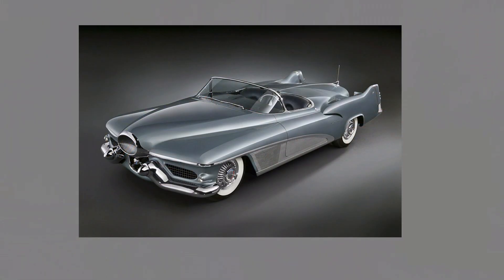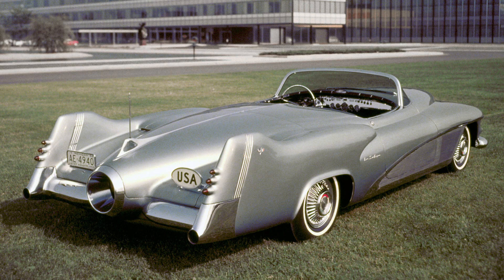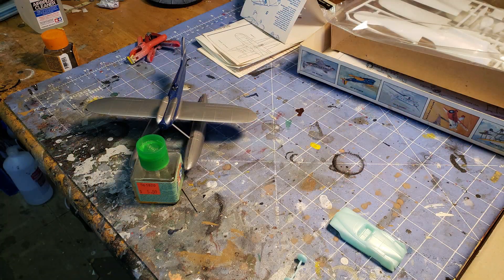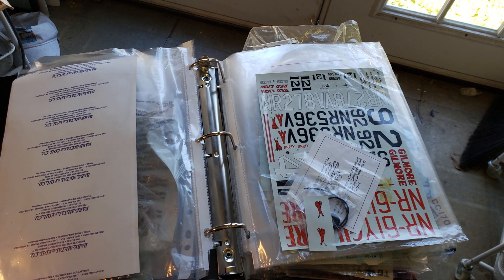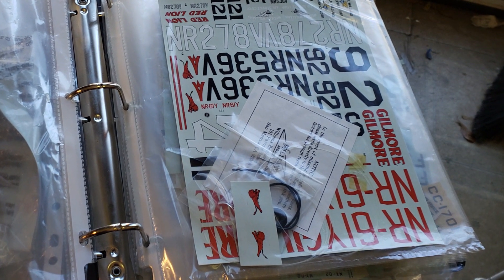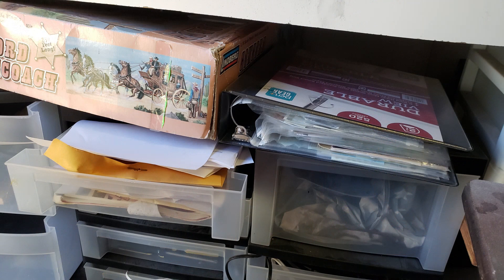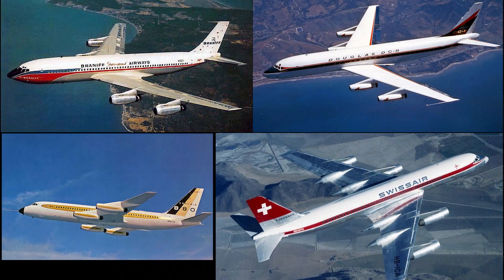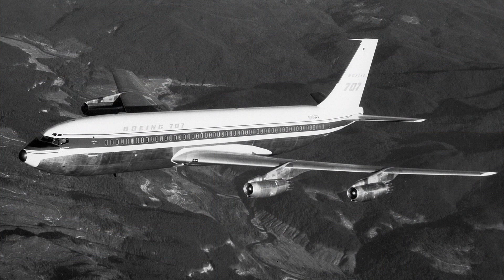Daily report with Max's Models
It is a bit late in the day to call this a morning coffee but here we go.

*DOES NOT INCLUDE CRIMINAL ACTS

Boeing 707 Statistics
865 Hulls made *DOES NOT INCLUDE USAF -135s, B-720s
Hull-loss accidents: 148 with a total of 2752 fatalities
Survival rate: 24.0% of all occupants survived fatal accidents
17.1% hull loss rate

DC-8 Statistics
Last updated: 27 January 2021
556 hulls made     Hull-loss accidents: 75 with a total of 2255 fatalities
Survival rate: 36.1% of all occupants survived fatal accidents
13.4% hull loss rate